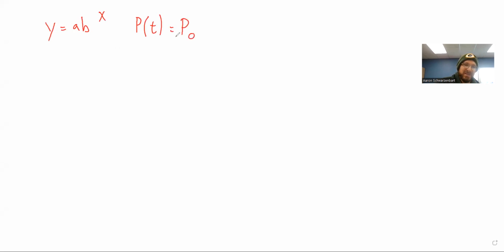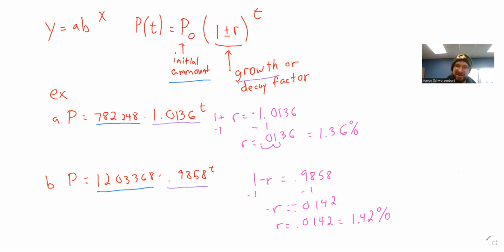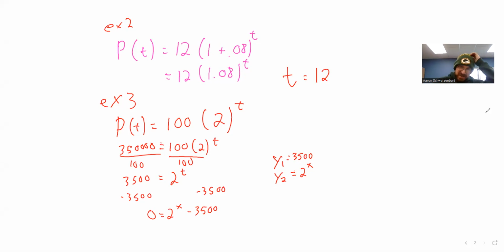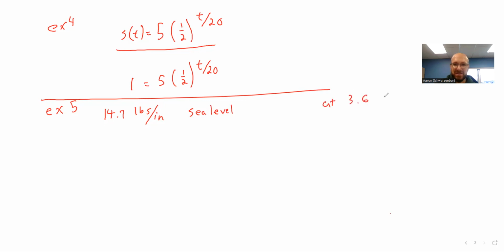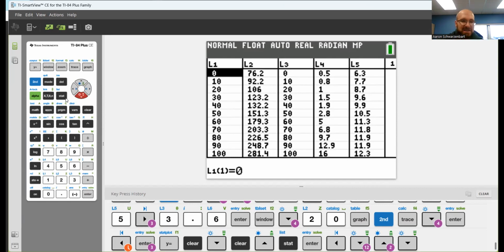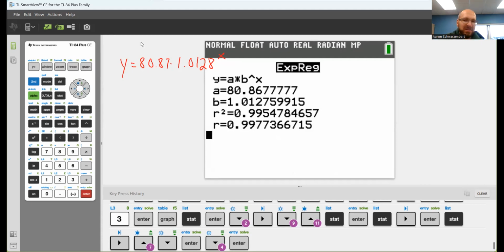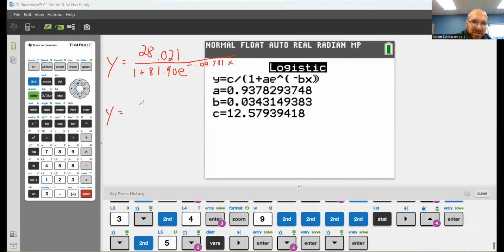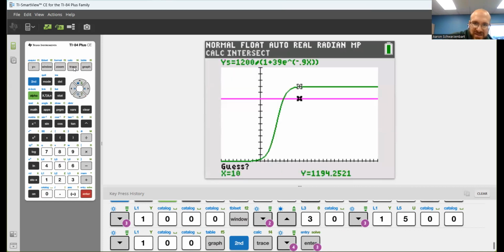Precalc 3.2 Exponential and Logistic Modeling